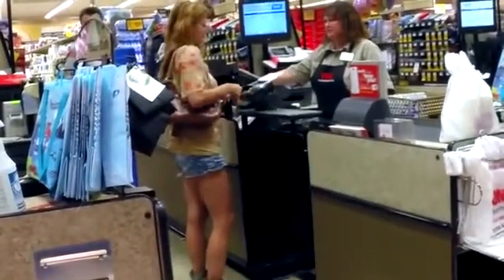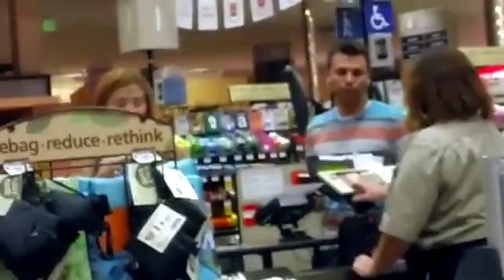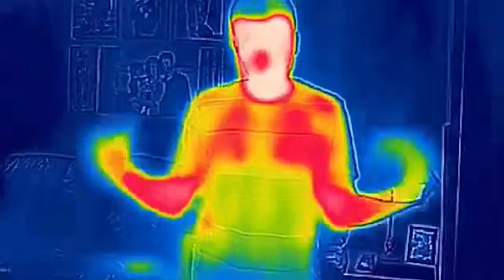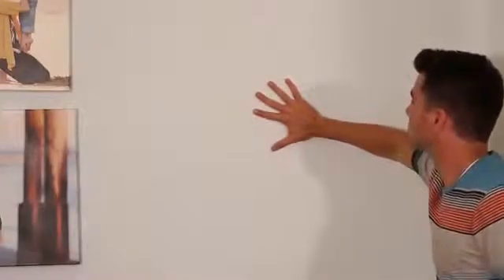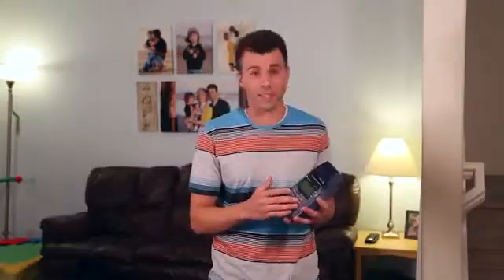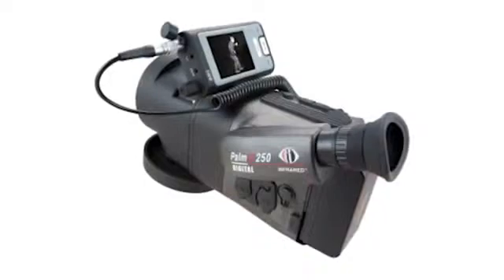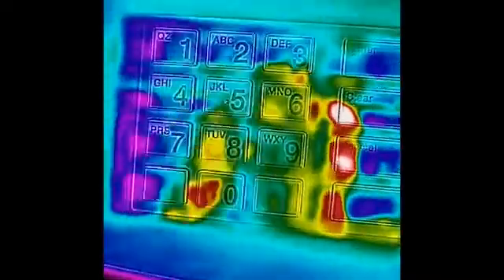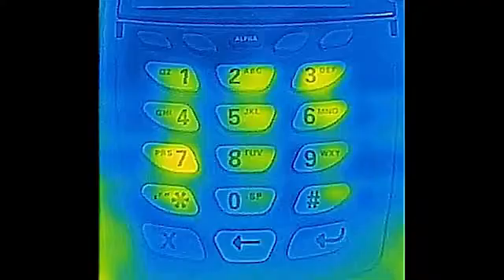iPhone ATM PIN code hack HOW TO PREVENT